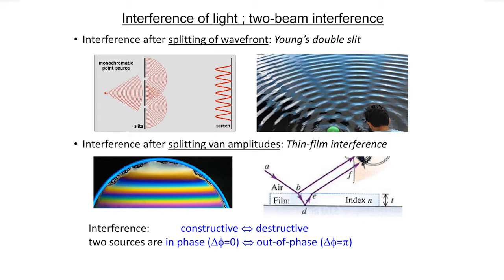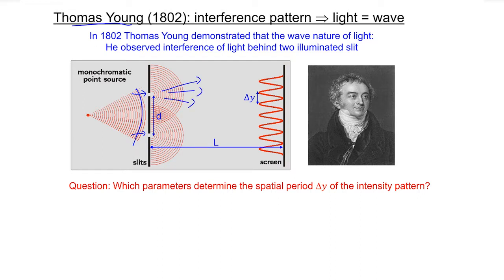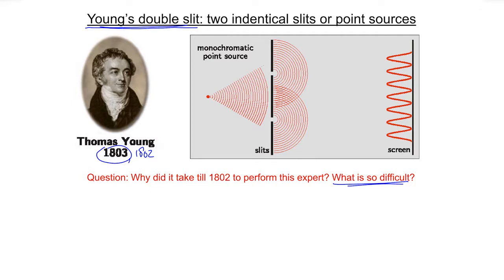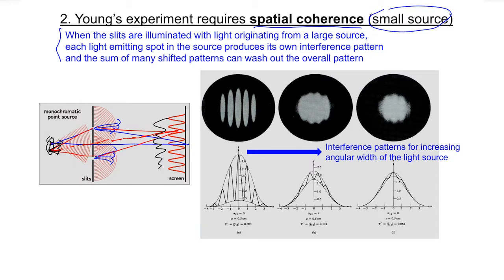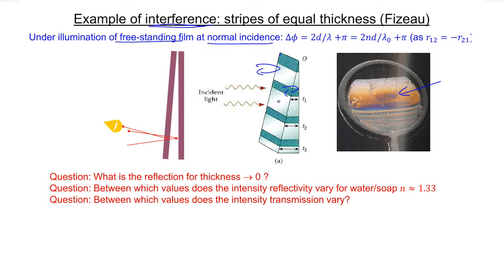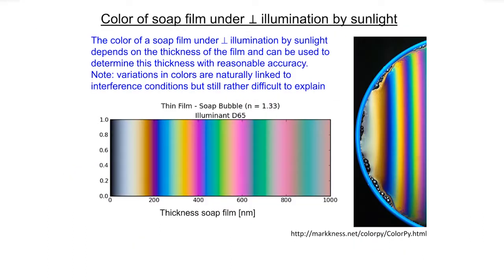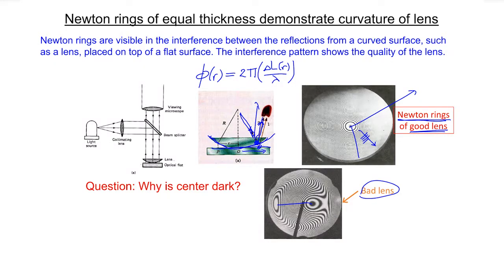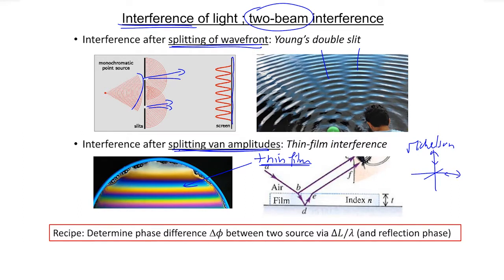Two Beam Interference in General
By Martin van Exter